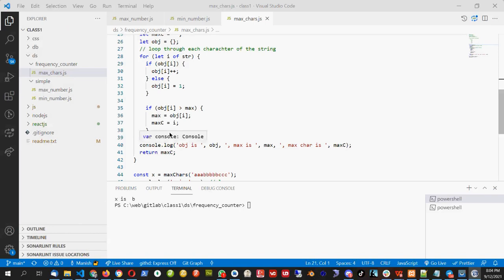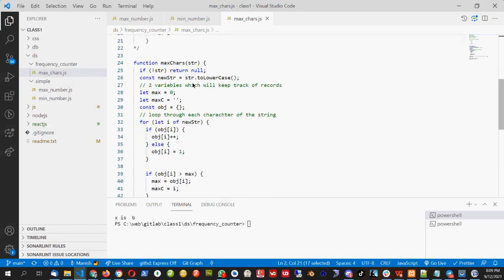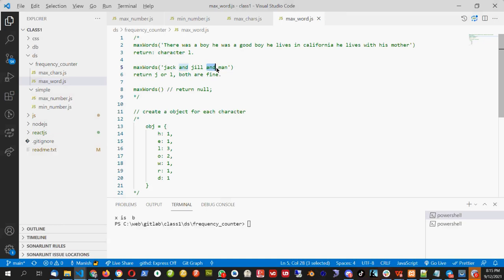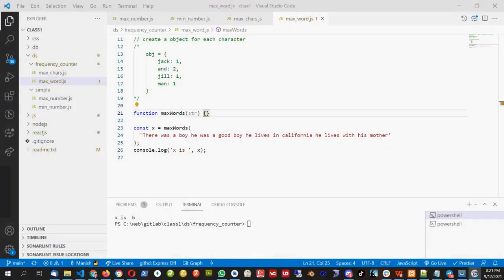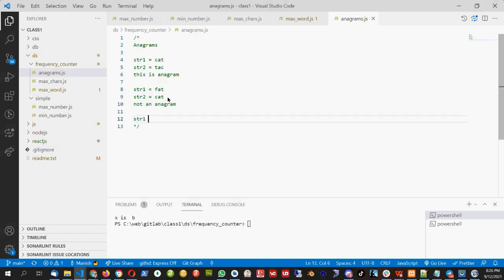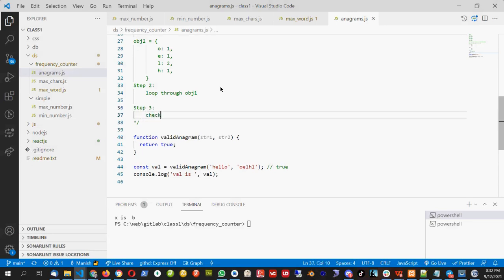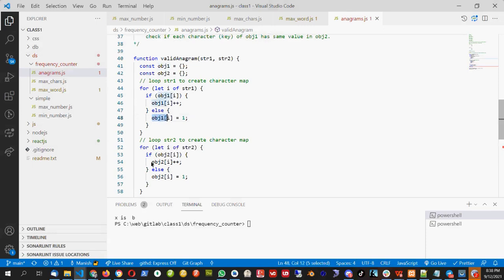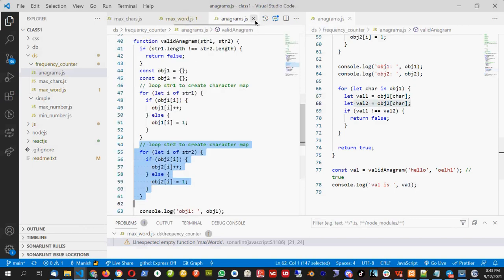Lesson 41 2021 09 12 anagrams 1